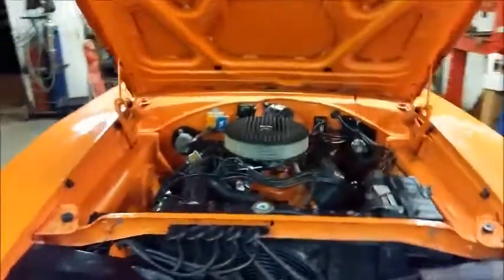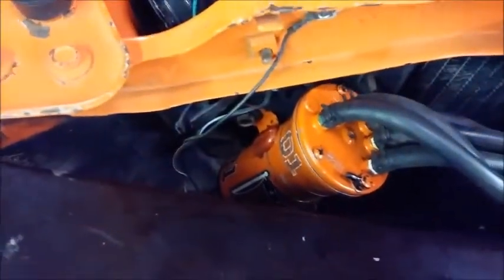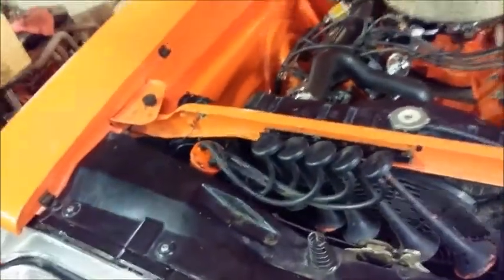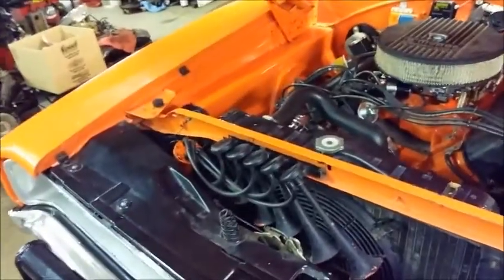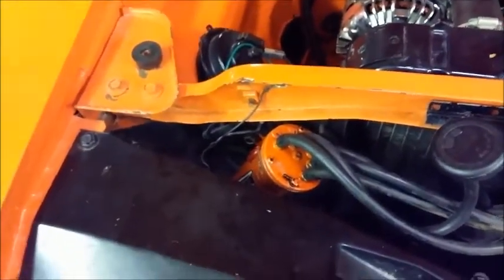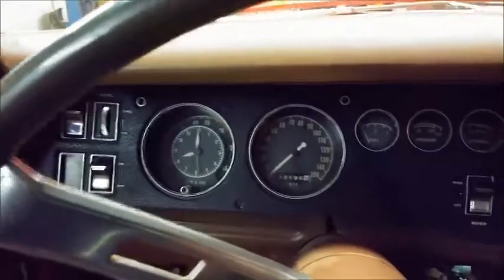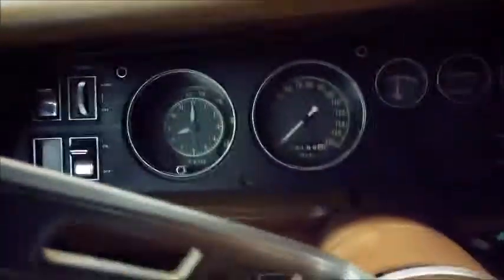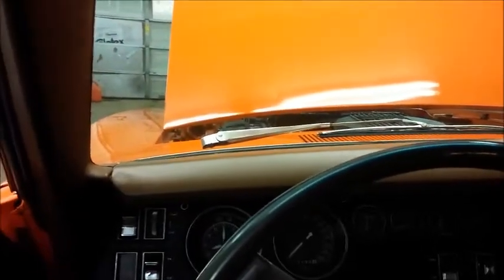Tuning up the Dixie Horn in The Genera Lee